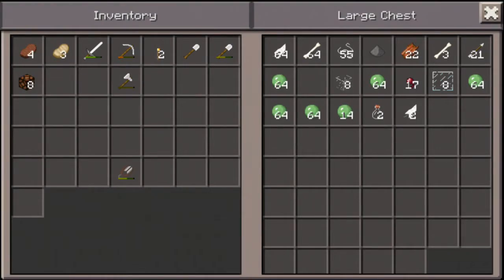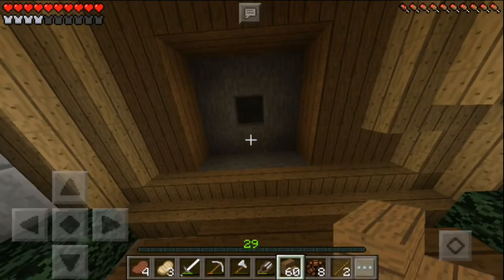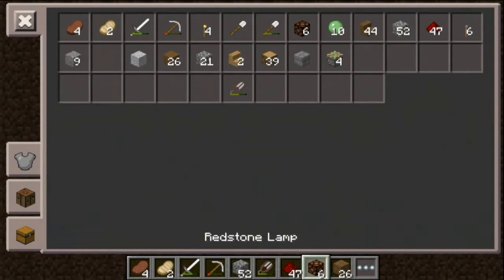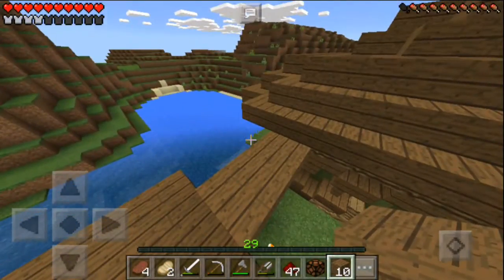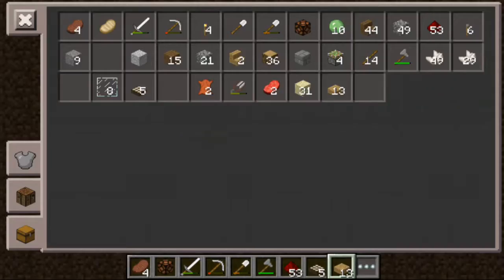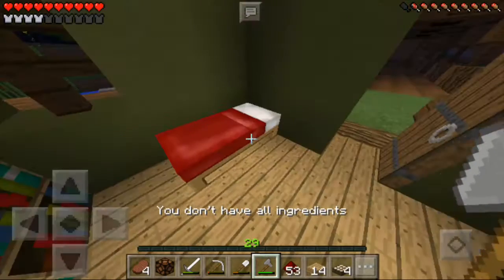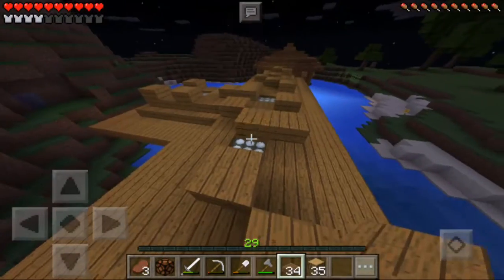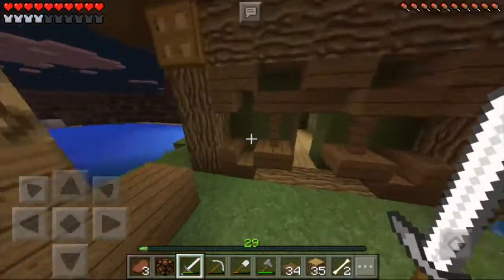Doing The Little Things | Survival Let's Play | Mcpe (0.15.4)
Welcome back guys and gals, and today I will be doing a Survival Let's Play

In this video I will be doing some random things around my area to help with Friday's Download Day ,) ,Stay Snazzy

🔘Server Info

🔘Name:
🔘Ip:
🔘Port:

👍 LIKE GOALS!

👉 10 = New Video
👉15 = Absolutely ridiculous

🔓50
🔓100
🔒500
🔒1,000
🔒5,000
🔒10,000
🔒50,000
🔒100,000
🔒500,000
🔒1,000,000

Please Help Me Reach These Goals By Sharing My Videos With Your Friends And Or Family To Help This Channel Grow ;)

🎶Music🎶